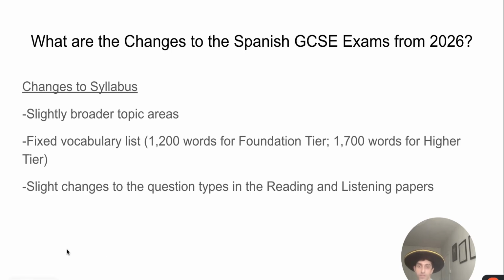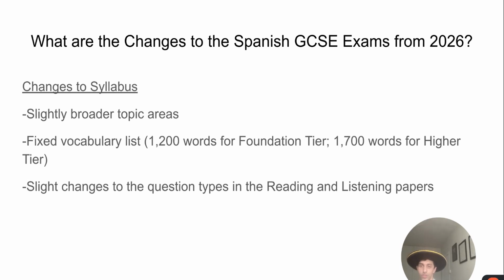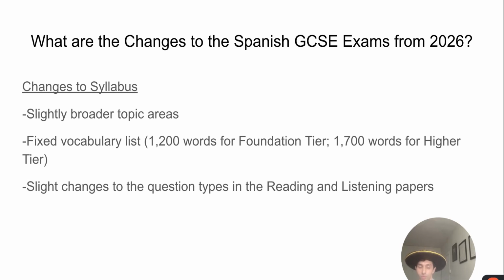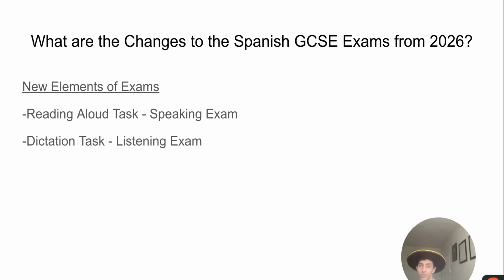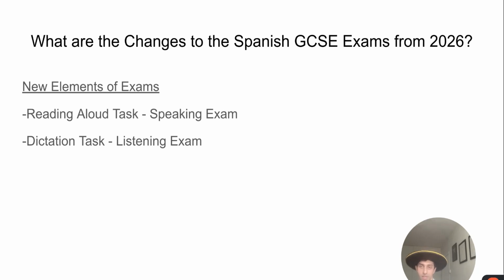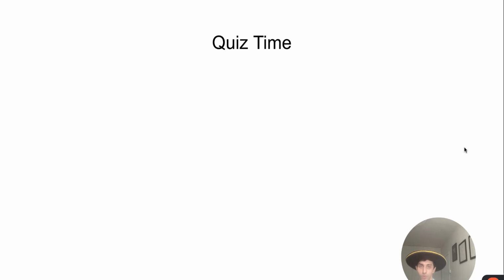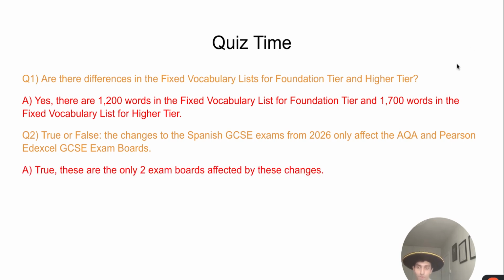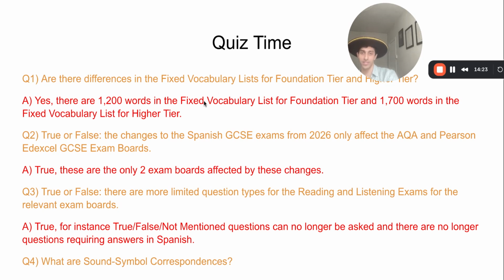Spanish GCSE iGCSE Tutorial Preparing for the Changes to the Spanish GCSE Exams from 20206 Googl